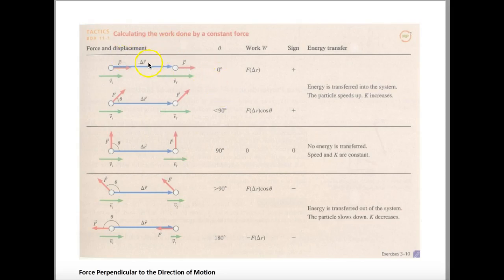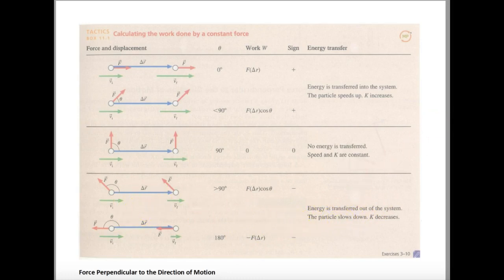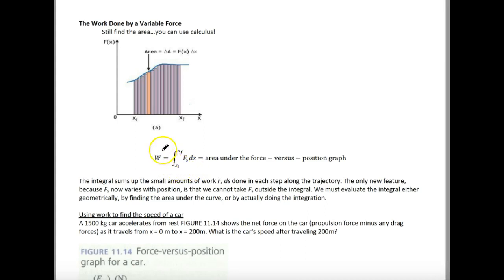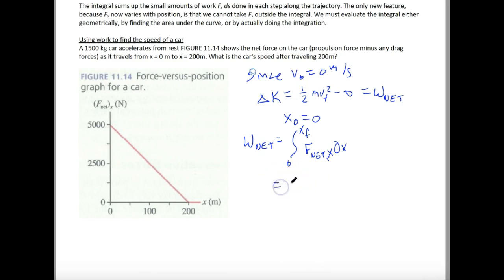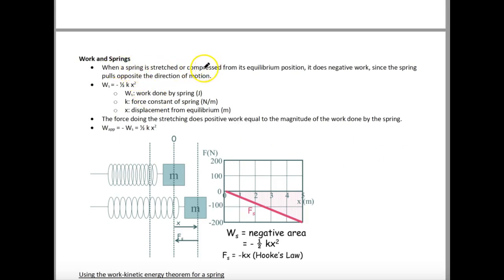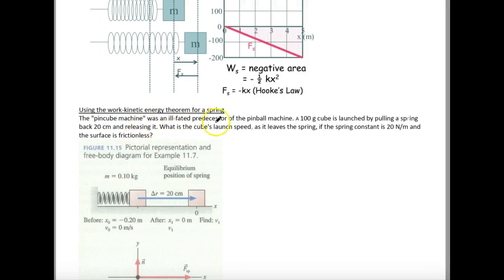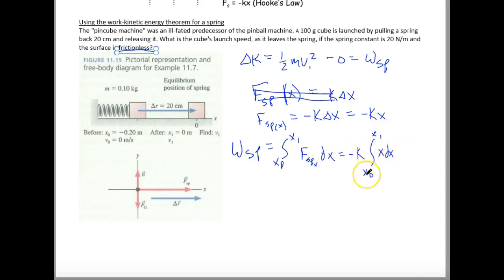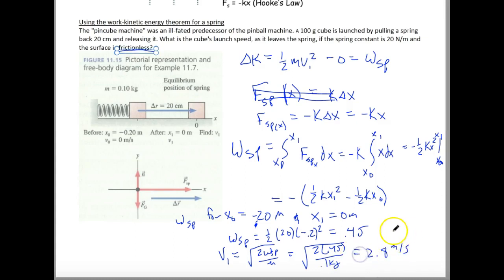Conservation of Energy and Work Part 5